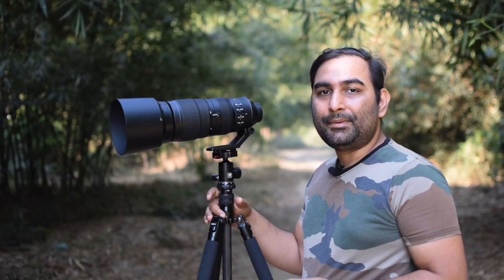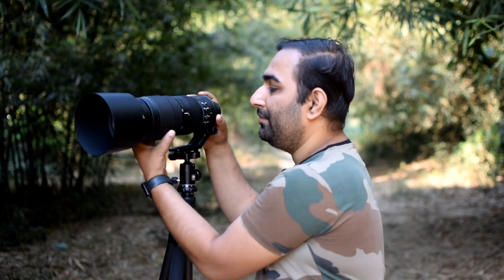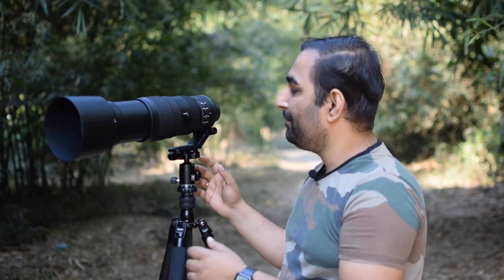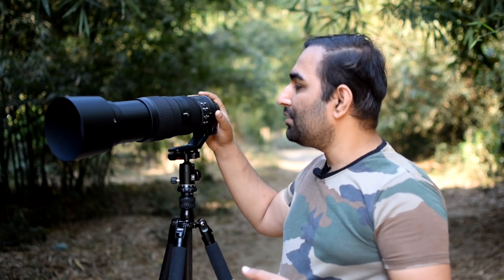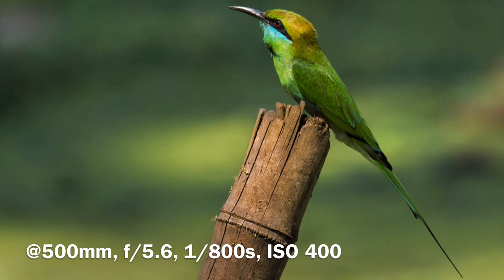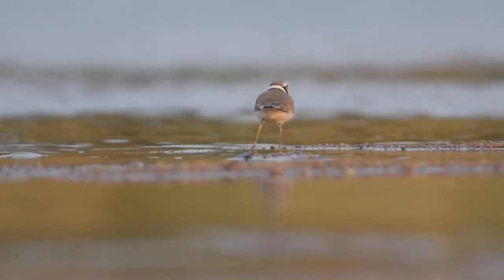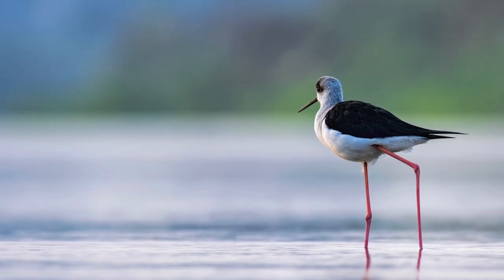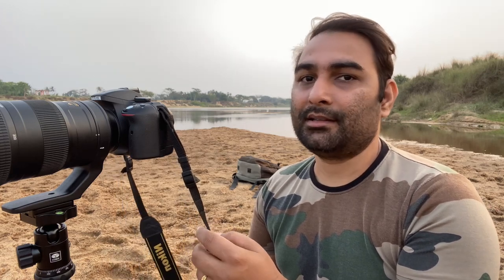Nikon 200-500mm f5.6 ED VR | Best Budget Super Telephoto Lens | Unboxing & Review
welcome to visual impression.

This video is about Nikon 200-500 f/5.6E ED VR super telephoto lens. This lens is the best telephoto lens for amateur wildlife photographer under 1500 USD/ 1 lakh INR. This is a fast and sharp lens which can be used on both crop and full frame Nikon cameras. Let’s have a look at this amazing lens.

- Fix 5.6 Aperture from 200 to 500mm
- Excellent Vibration Reduction
- Excellent low light performance
- Best lens in the price range
- Best for Sports and wildlife specially birds
- Fast auto focus
- High quality material
- Premium build quality
- Weather shield